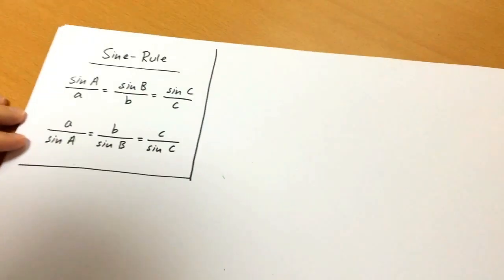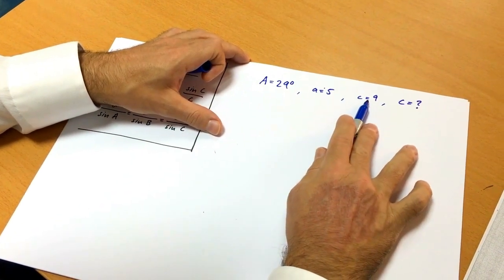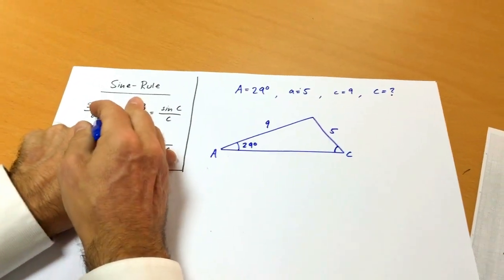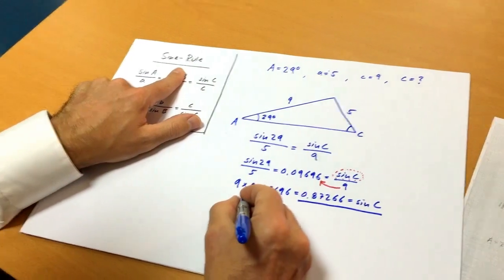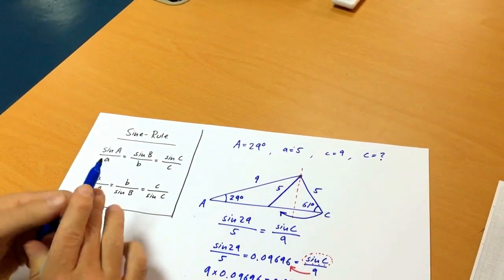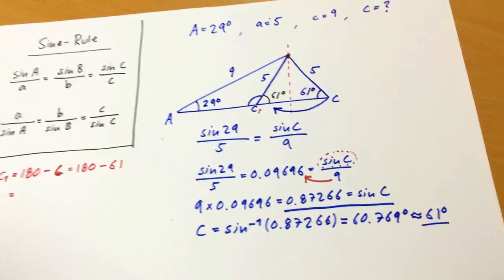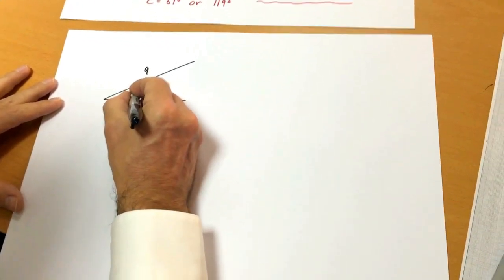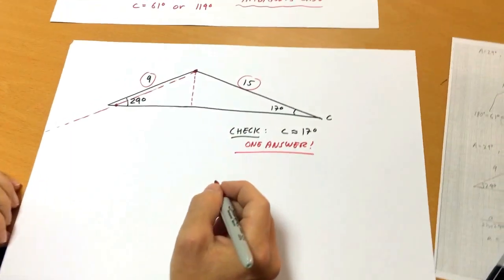Sine rule with the ambiguous case!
In this video we will talk about the sine rule, which is an important rule for calculating stuff for non right angle triangles. I also talk about the ambiguous case, when you have two solutions!